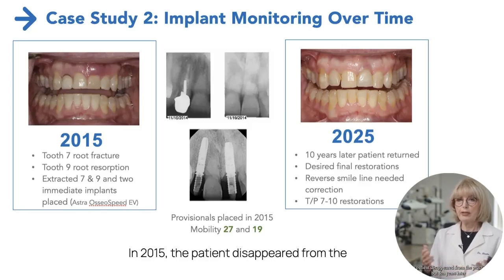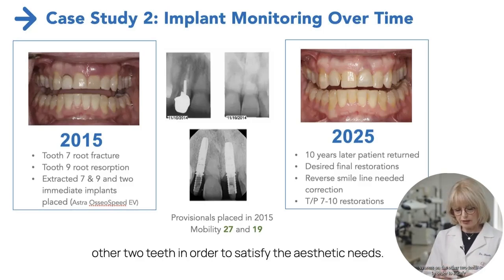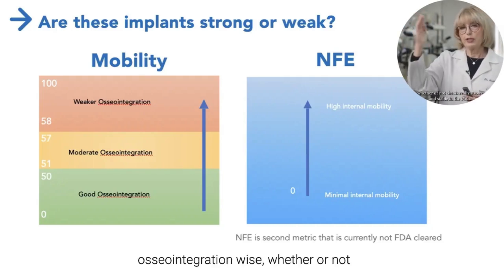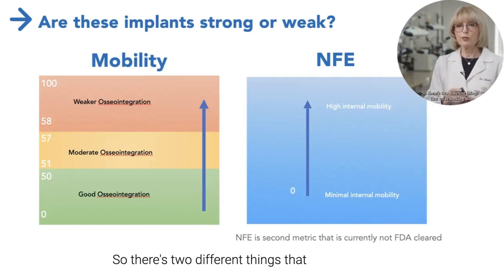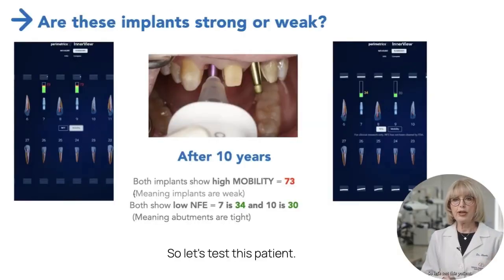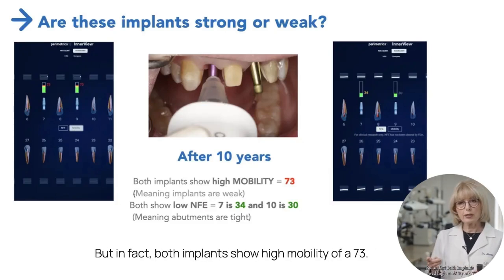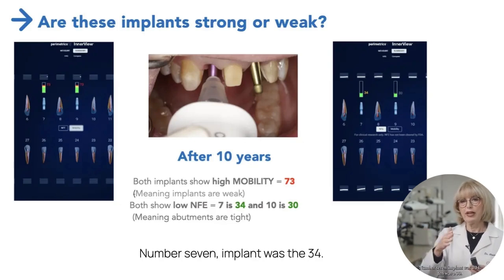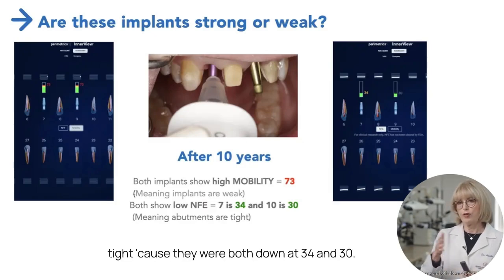Monitoring Implant Health After a Decade of Absence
What happens when a patient disappears for a decade after implant placement?

In this in-depth clinical case, Dr. Cherilyn Sheets shares the story of a patient who had implants placed in 2015 — and didn’t return until 10 years later.

Despite a long gap in follow-up, advanced testing revealed surprising insights into the state of his implants.

Watch as Dr. Sheets walks through the clinical decision-making process, restorative strategy, and long-term considerations when working with implants that may not behave as expected.

Inside this video:
- How to manage long-term provisionalized implants
- Considerations for implant-supported restorations in aesthetic zones
- The value of objective data when clinical signs are unclear
- Strategies to support weak but non-infected implants

*InnerView System has not been cleared by FDA for assessing structural abnormalities in teeth and implants. The information in this article pertains to future capabilities currently under development